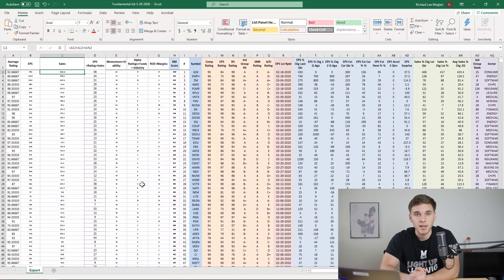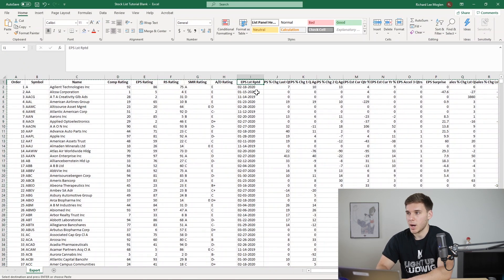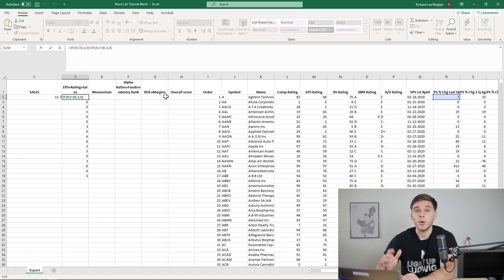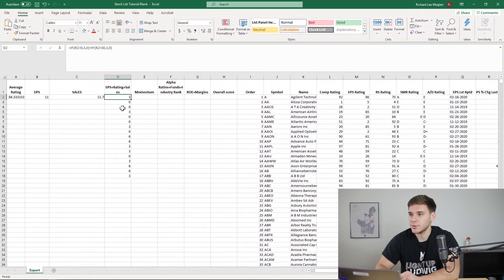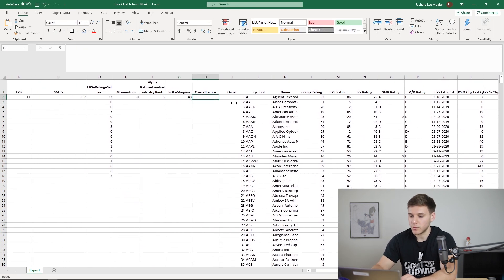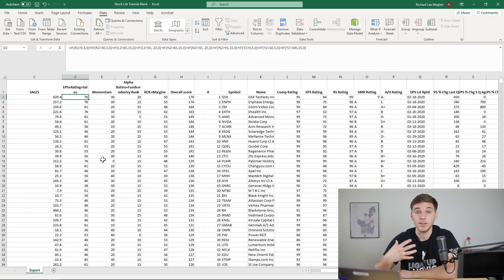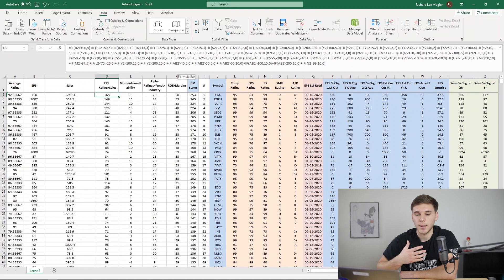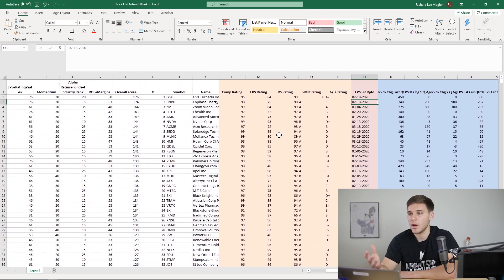How to Make Fundamental Stock Algorithms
In part 2 of this series I show you how I make my fundamental ranking sheet. Algorithms and sorting are super easy to do with excel.

I am a part of the Investor's Business Daily Influencer program and I am receiving compensation for this video.